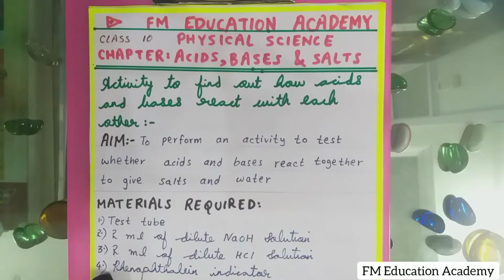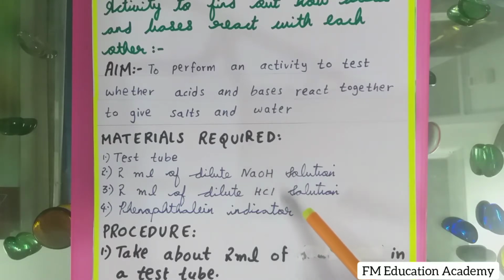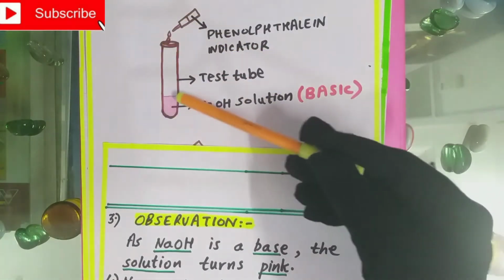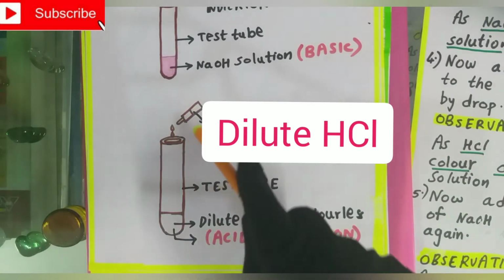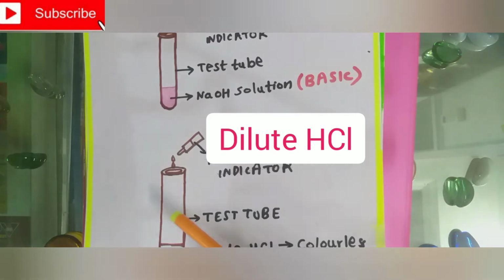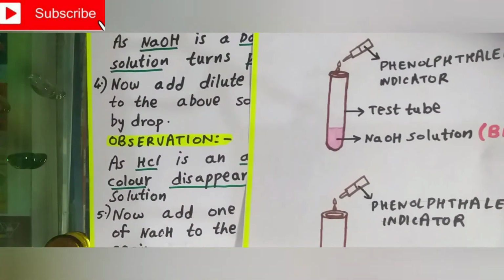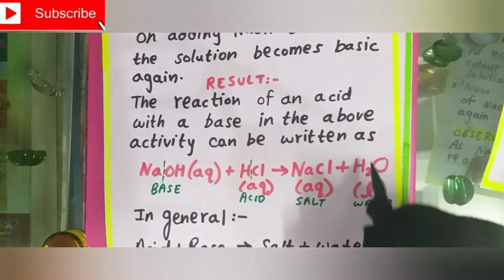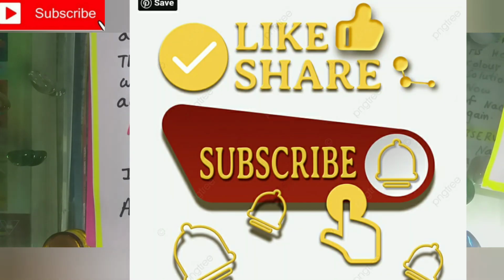Activity to test Reaction of Acid with Base |Neutralization Reaction L-3 Class 10 Physics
Acid and base react together to form salt and water.This reaction is also called Neutralization reaction.

Activity to test Reaction of acid with base | Neutralization reaction Class 10 Physics